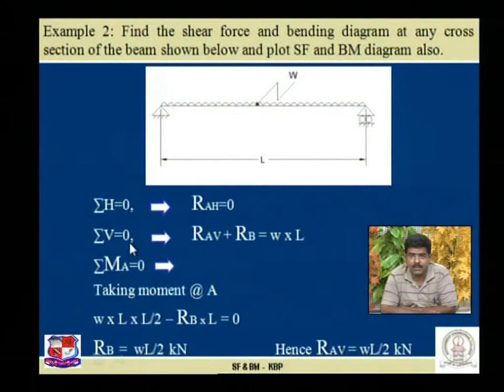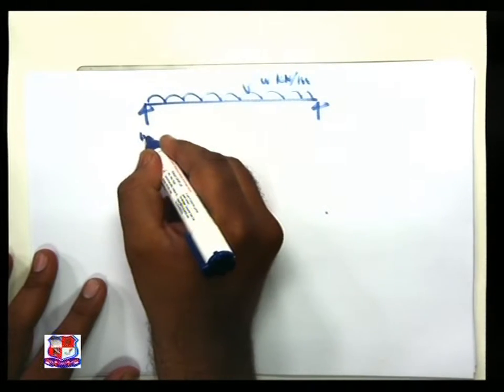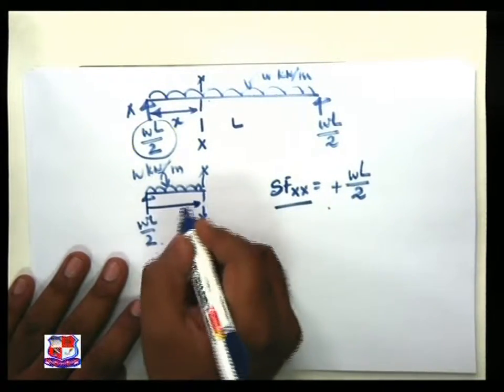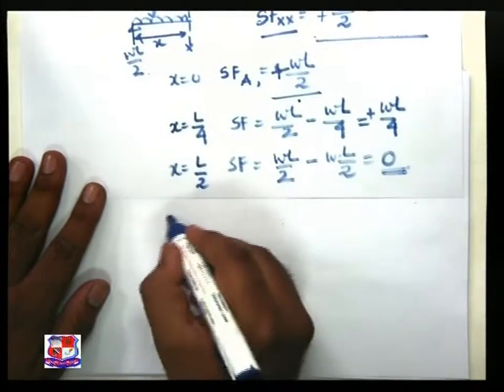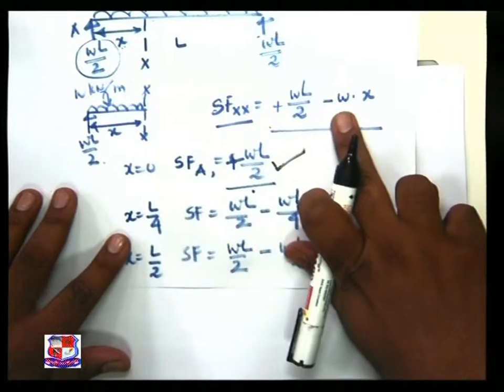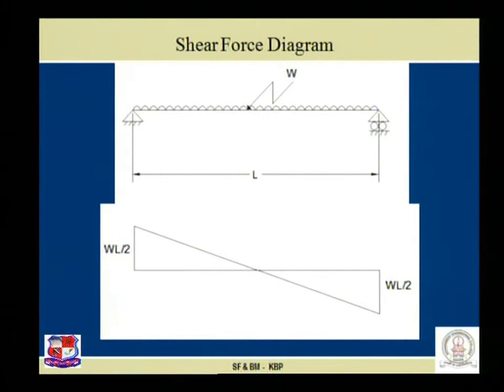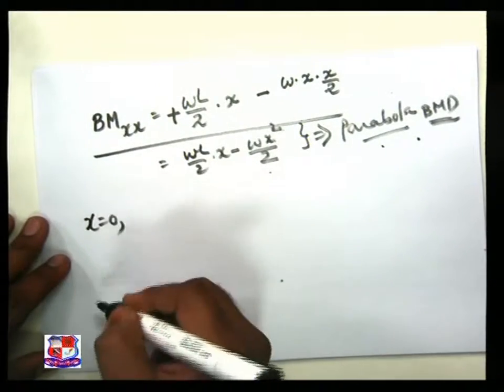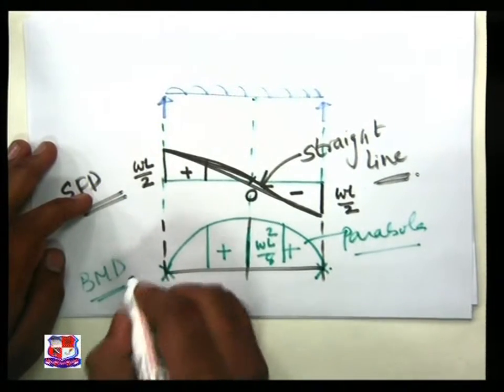Dr Kaushal B Parikh Mechanics of Solids Statically determinate beams 3